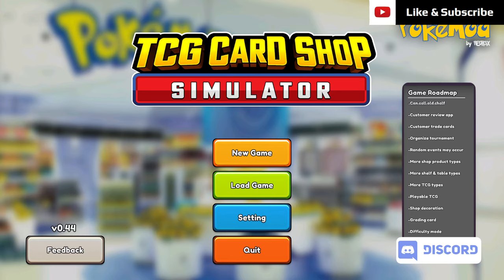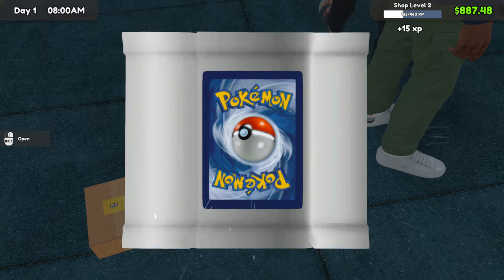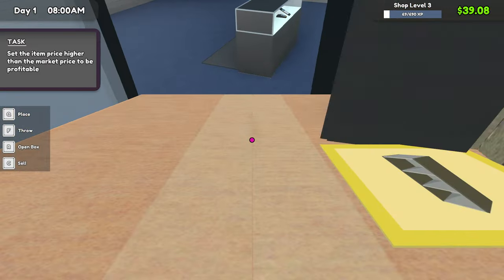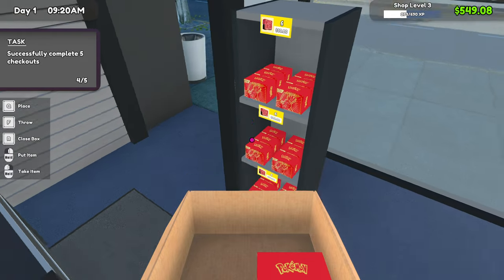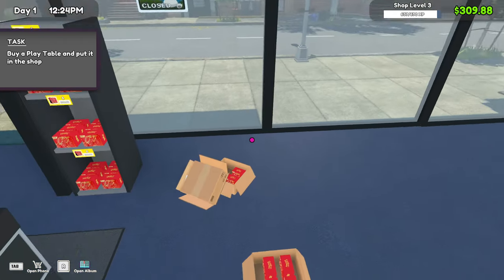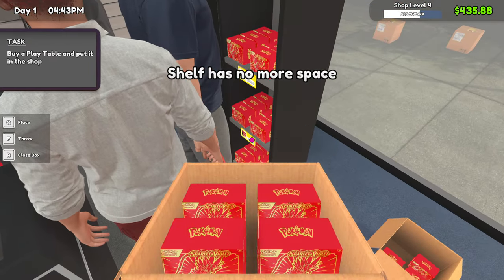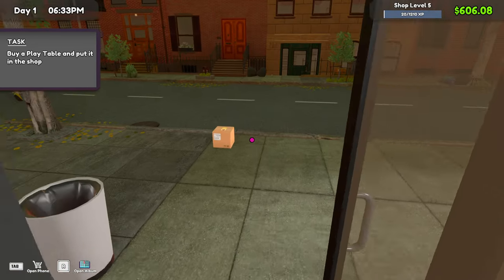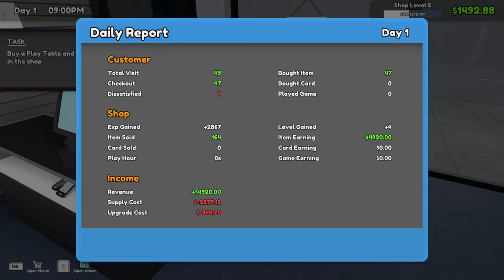How To Earn Close To 5,000 USD on Day 1 - TCG Card Shop Simulator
🔥 How To Earn Close To 5,000 USD on Day 1 - TCG Card Shop Simulator Gameplay Walkthrough